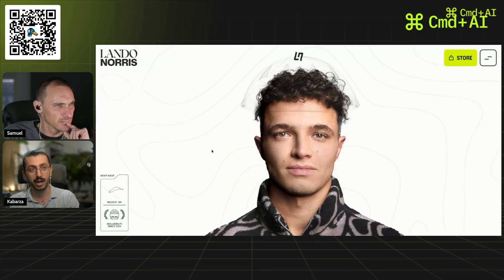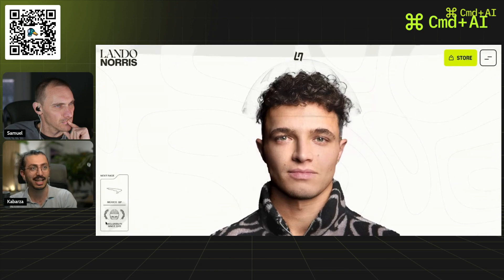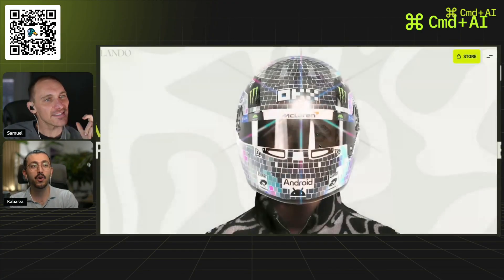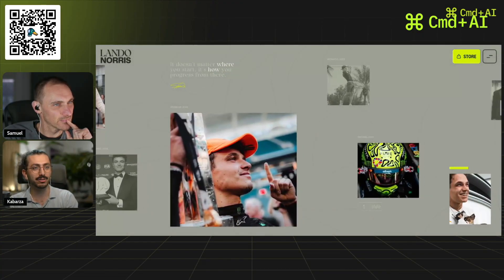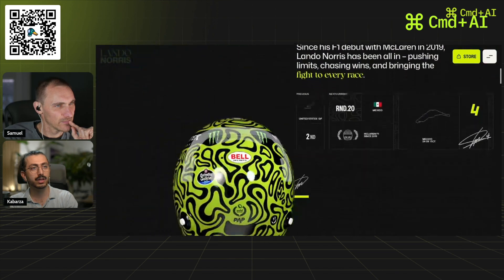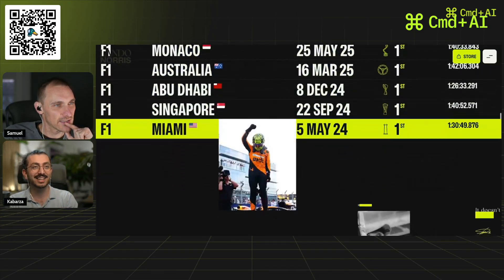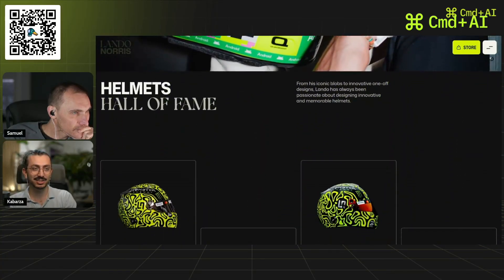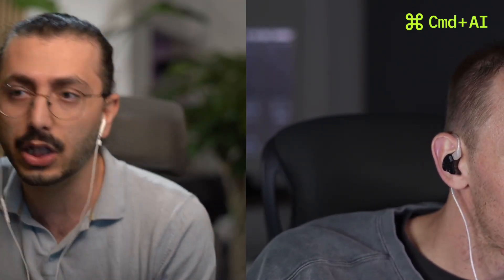Lando Website Is PURE MAGIC! ✨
This week's amazing website showcase is Lando by Off Brand - a Webflow masterpiece with absolutely stunning WebGL animations and Three.js effects that will blow your mind!
Created by the incredibly talented Federico, this site features Daft Punk-style typing effects, a magical WebGL calendar, and buttery smooth scroll animations that showcase what's possible with modern web technology. We break down the GSAP animations, Rive integrations, and why even with some UX concerns about scroll hijacking, this represents the cutting edge of creative web development that every designer and developer needs to see!

Unlock the full potential of your online presence with Kabarza and Samuel—experts in web design and development (respectively), powered by cutting-edge AI solutions. We blend creative design with advanced tech to deliver smart, high-impact websites that stand out. Ready to elevate your business?

TIMESTAMPS:
0:00 - Website That Feels Like MAGIC
0:26 - Daft Punk Typing Effect
0:51 - The Scroll Hijacking Debate
1:19 - WebGL Calendar Breakdown
1:45 - INSANE Image Effects
2:11 - Why This is So Smooth
2:58 - Tech Stack Revealed 🔧
3:02 - What is "CMD + AI"?